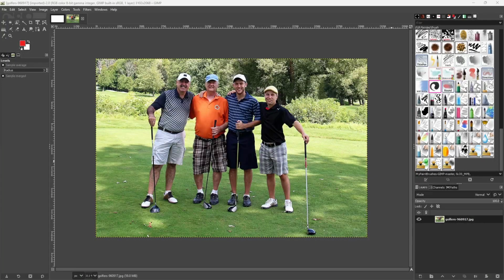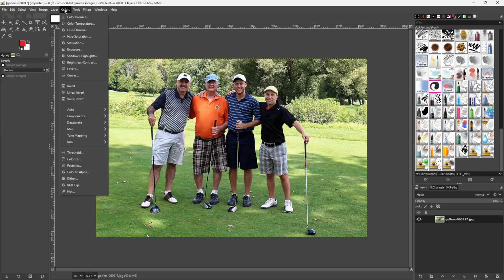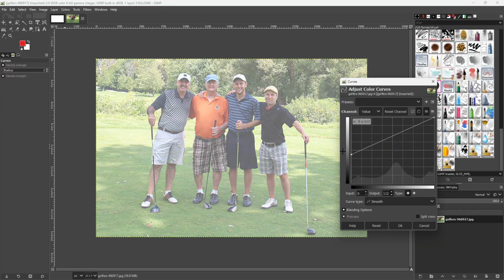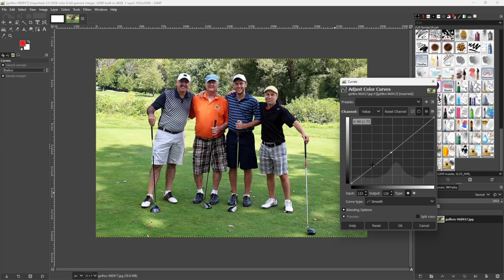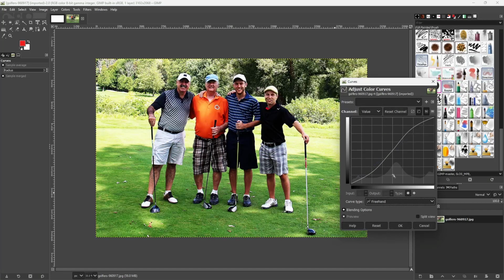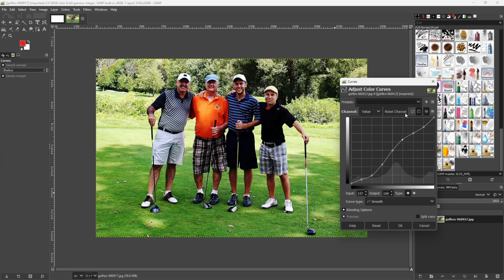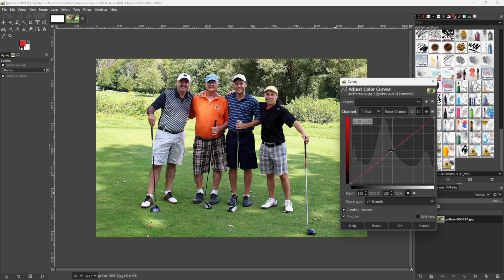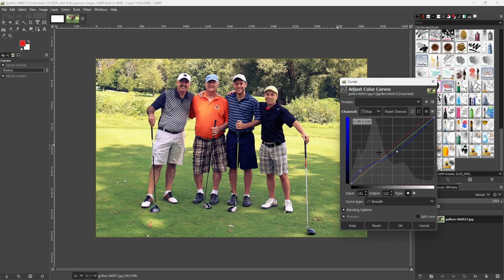GIMP - Lesson 86 - Curves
In this tutorial, we will be discussing about Curves in GIMP